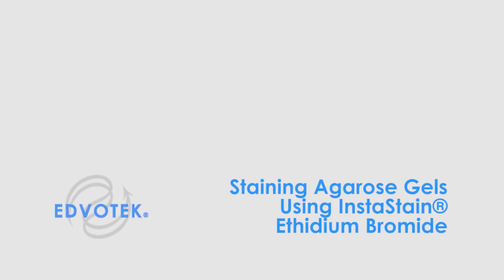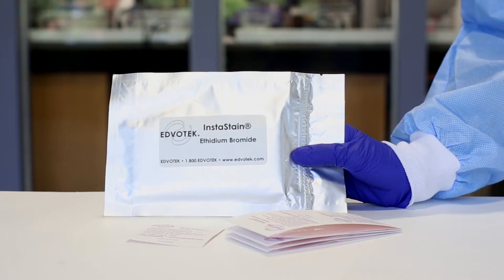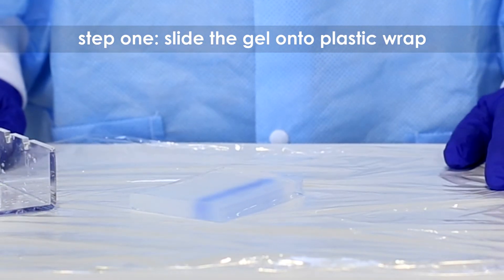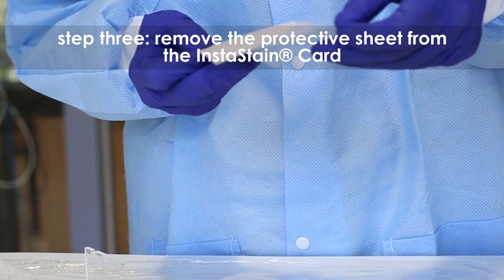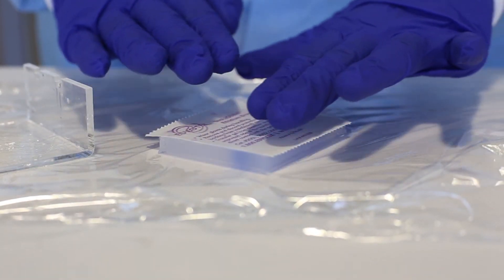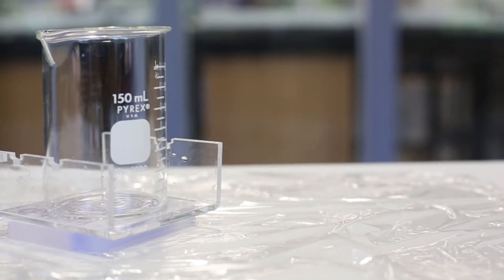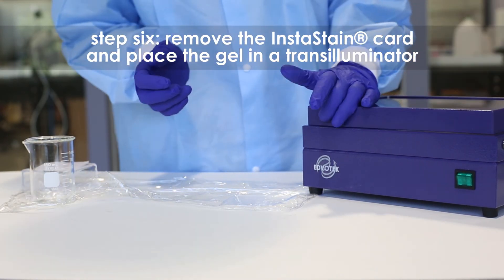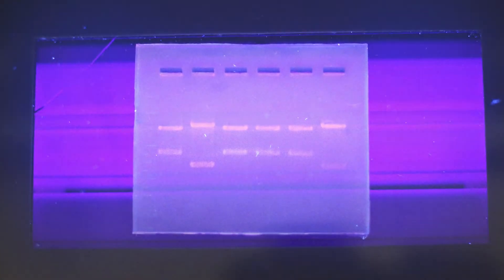InstaStain® Ethidium Bromide - Edvotek Video Tutorial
For more information about InstaStain® Ethidium Bromide, check out our Quick Guide!

The most commonly used fluorescent DNA stain is Ethidium Bromide (EtBr). Individual EtBr molecules can squeeze between neighboring base pairs in a DNA double helix in a process known as "intercalation". When excited with UV light, any EtBr intercalated into the DNA fluoresces and produces a bright orange light. However, because EtBr is a potential mutagen, it must be handled with care. InstaStain® Ethidium Bromide provides the sensitivity of EtBr while minimizing potential contact with hazardous materials by delivering a small amount of stain to the agarose gel via a special paper backing.